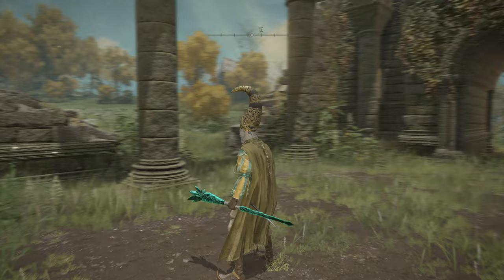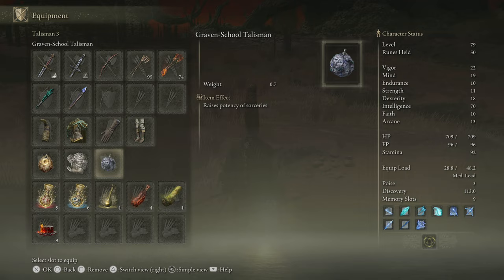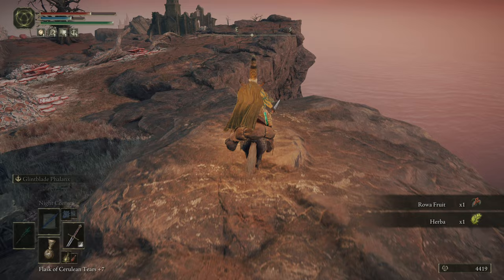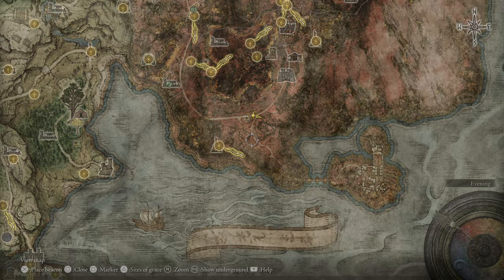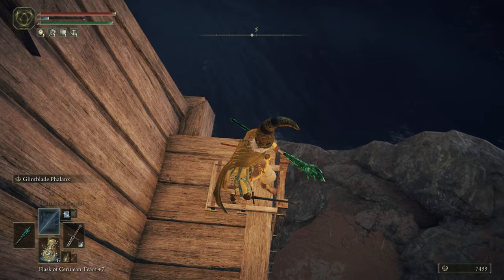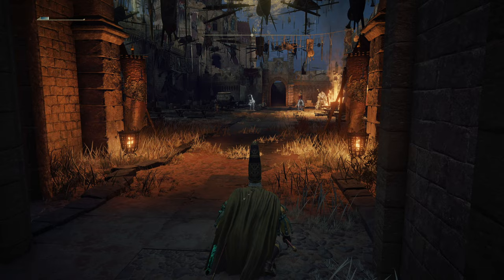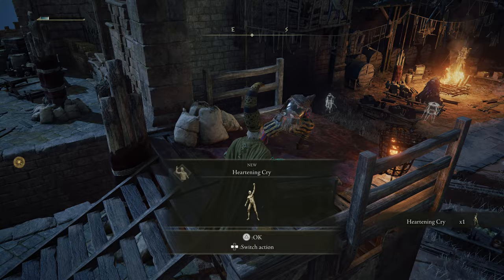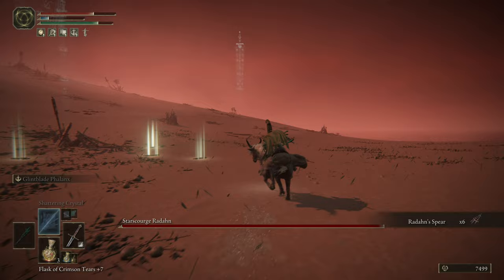Elden Ring - Blind Let's Play - Part 108. Champions, Welcome! The festival is nigh!